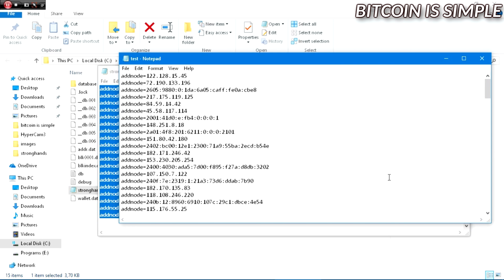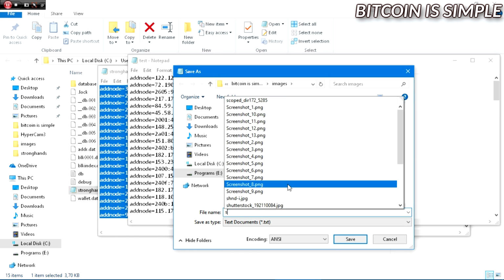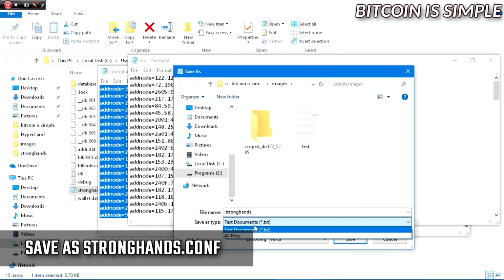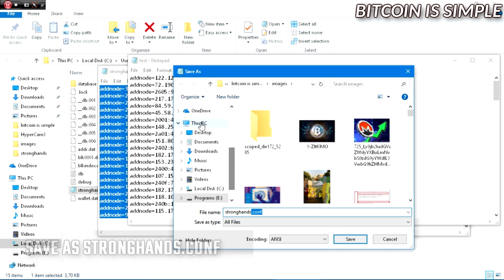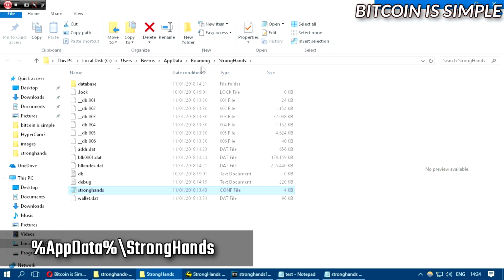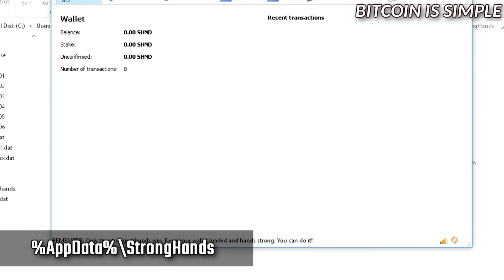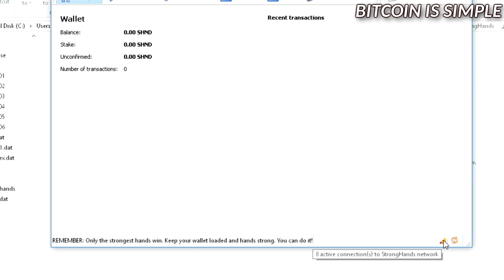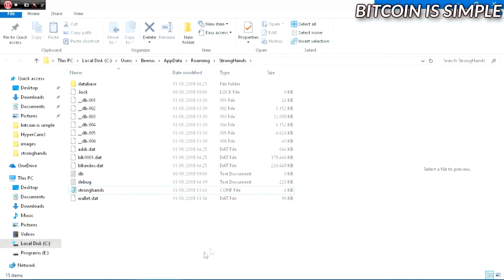STRONGHANDS WALLET !! HOW TO DOWNLOAD & SYNC FASTER !!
How to Download & Sync your StrongHands (SHND) Wallet FASTER!

STEP BY STEP:
1.
2. Go to the folder %appdata%\StrongHands
3. Create a stronghands.conf file
4. Paste the nodes list (see below)
5. Save
6. Close your wallet and open again and it will sync much faster!
7.
8. Transfer your SHND to your wallet after the sync process ends.

Or create it by yourself and copy the list below.

MODIFIED NODES LIST

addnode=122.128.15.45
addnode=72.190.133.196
addnode=2605:9880:0:1da:6a05:caff:fe0a:cbe8
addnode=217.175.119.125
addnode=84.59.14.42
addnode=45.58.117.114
addnode=2001:41d0:e:fb4:0:0:0:1
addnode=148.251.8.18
addnode=2a01:4f8:201:6211:0:0:0:2101
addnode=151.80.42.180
addnode=2402:bc00:12e1:2300:71a9:55ba:2ecd:b54e
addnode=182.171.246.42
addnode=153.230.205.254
addnode=2400:4030:ada5:7d00:f895:f27a:d8db:3202
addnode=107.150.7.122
addnode=240f:7e:2319:1:21a3:73d6:ddab:7b90
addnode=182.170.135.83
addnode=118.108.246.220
addnode=240b:12:8960:6910:107c:29c1:dbce:4e54
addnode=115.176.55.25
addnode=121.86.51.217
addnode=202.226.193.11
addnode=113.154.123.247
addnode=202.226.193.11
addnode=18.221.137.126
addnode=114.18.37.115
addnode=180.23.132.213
addnode=2001:240:296d:c800:1023:2b0c:ed24:d3f0
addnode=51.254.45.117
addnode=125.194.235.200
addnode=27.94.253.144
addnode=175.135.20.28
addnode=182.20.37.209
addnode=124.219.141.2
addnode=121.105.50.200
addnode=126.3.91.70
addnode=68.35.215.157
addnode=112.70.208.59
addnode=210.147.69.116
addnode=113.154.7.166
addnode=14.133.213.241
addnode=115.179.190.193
addnode=240b:12:4020:8f00:dcfc:d23c:7a53:a022
addnode=240f:6e:1b20:1:71f1:833f:9635:c50a
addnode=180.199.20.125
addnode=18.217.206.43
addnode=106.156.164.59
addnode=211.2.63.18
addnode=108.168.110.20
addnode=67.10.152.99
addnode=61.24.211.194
addnode=240f:92:2849:1:a81e:41b8:54ad:b3cd
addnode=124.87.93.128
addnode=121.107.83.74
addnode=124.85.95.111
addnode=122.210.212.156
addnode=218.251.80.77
addnode=240d:1a:78b:2c00:1d0e:9fb6:8f86:36a2
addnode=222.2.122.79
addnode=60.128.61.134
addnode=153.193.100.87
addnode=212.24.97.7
addnode=2400:4030:a4c5:5600:4cbf:591d:7a45:b60b
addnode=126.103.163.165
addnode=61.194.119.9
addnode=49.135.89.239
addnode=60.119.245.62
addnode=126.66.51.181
addnode=2400:412e:9f4f:1d00:240b:865d:6bf2:3067
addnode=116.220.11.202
addnode=240f:e:2a0e:1:bdcc:d66b:2660:3bc7
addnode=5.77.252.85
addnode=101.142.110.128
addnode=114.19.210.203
addnode=240f:d7:4c4:1:64d8:ec:a6d3:b38e
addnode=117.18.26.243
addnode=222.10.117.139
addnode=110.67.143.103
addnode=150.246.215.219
addnode=2400:2652:661:2400:99ed:9228:4411:9a4
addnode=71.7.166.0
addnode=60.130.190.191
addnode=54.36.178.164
addnode=2001:41d0:303:48a4:0:0:0:0
addnode=240b:253:f5a0:8400:614b:4daf:50b9:19f0
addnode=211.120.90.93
addnode=240f:b1:9e22:1:20e8:e4b0:cf84:8f37
addnode=240f:36:d18d:1:550d:2619:ff92:f6d0
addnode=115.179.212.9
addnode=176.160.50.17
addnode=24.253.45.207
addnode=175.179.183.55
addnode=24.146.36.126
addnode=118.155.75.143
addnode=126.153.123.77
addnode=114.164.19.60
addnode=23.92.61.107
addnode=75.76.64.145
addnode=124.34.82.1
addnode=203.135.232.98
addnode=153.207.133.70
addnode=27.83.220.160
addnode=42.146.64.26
addnode=240f:33:6180:1:c8fb:39be:6e36:17ad
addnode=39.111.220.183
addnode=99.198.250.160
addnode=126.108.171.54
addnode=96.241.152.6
addnode=2400:2410:cb80:0:f84b:1e56:5f38:337c
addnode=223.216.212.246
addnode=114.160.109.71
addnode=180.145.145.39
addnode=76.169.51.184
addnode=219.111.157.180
addnode=2400:4069:6bf8:9f00:20de:2cc3:9:f1d3
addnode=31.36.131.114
addnode=2002:7932:2eef:0:0:0:7932:2eef
addnode=240d:1a:75d:8d00:9c8:eee8:ff3b:e046
addnode=240b:253:2160:3400:20f7:2305:7a6d:de79
addnode=2400:2411:d81:1c00:510f:21e1:5c30:3b9c
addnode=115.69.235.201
addnode=2400:2411:aa80:5400:bc89:be19:6fff:ce9d
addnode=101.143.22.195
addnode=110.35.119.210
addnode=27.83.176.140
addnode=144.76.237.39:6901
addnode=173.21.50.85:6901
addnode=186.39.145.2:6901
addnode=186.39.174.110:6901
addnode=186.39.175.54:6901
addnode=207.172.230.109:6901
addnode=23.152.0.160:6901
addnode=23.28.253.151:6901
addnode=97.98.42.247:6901